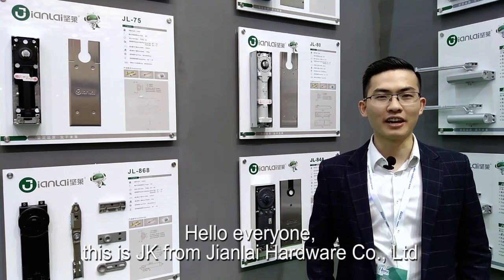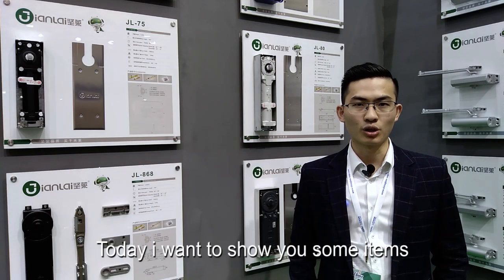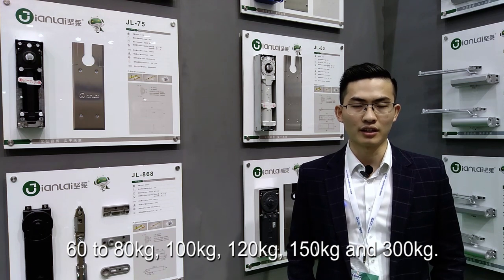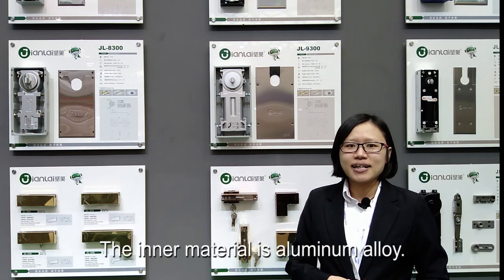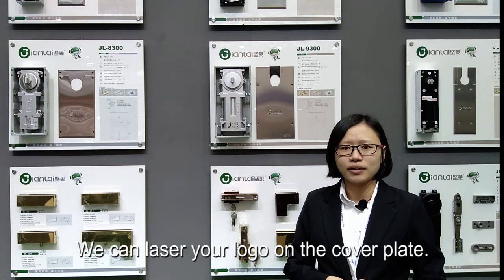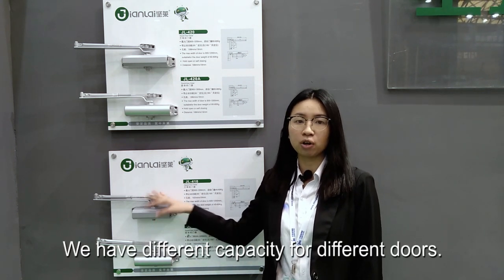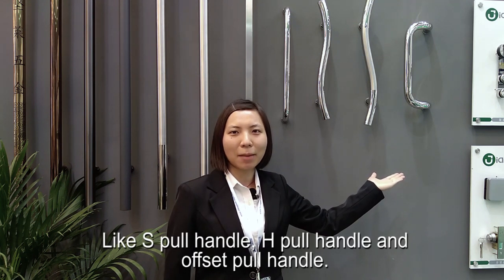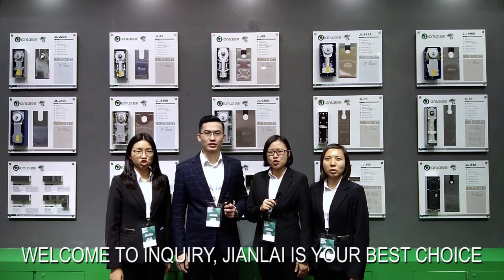JianLai Hardware Products Ltd.,CO--- Welcome to be our agent.